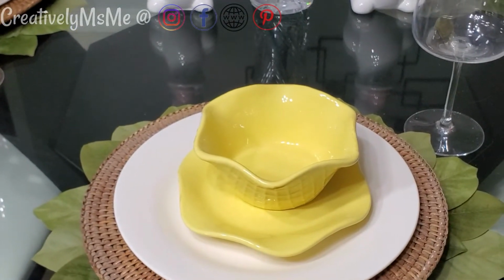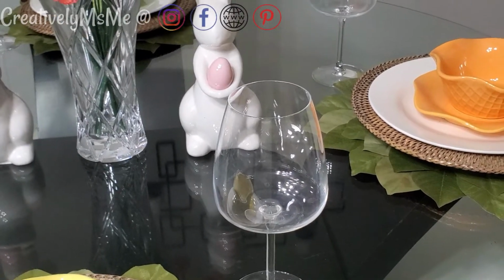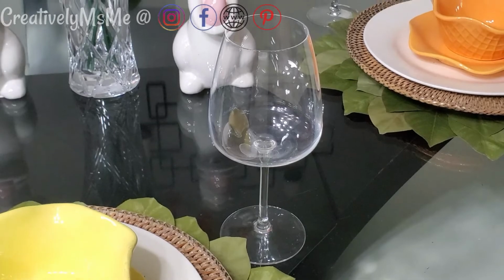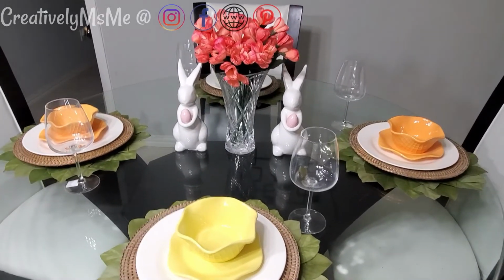Spring Tablescape Décor 2020 | Spring Decor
Spring Tablescape Décor 2020 | Spring Decor  In this video I'm going to show you how to decorate for spring . I hope you enjoy this video. See you soon on another video.